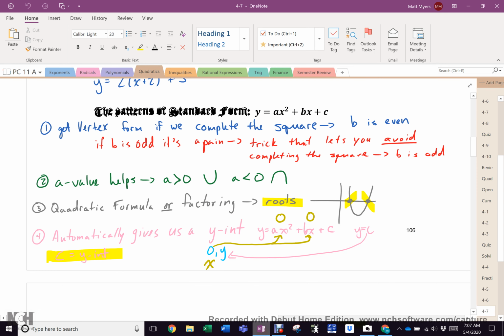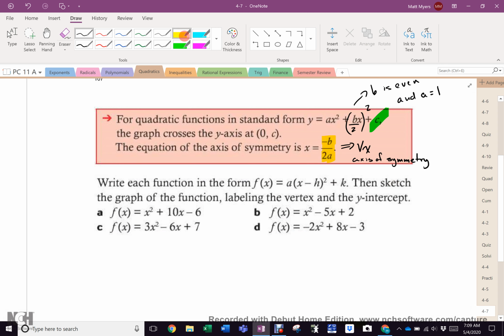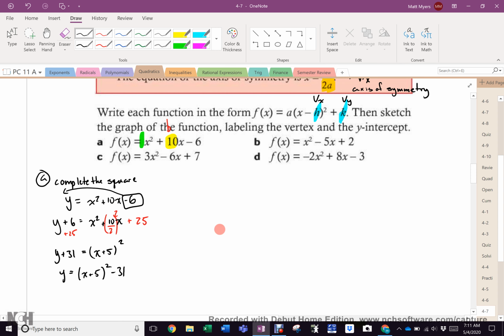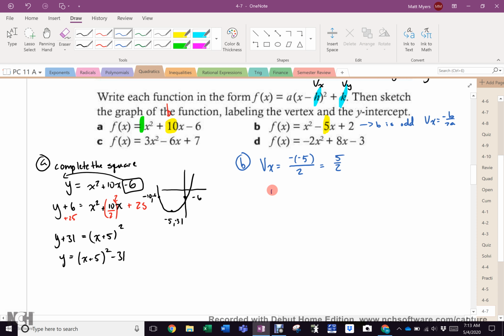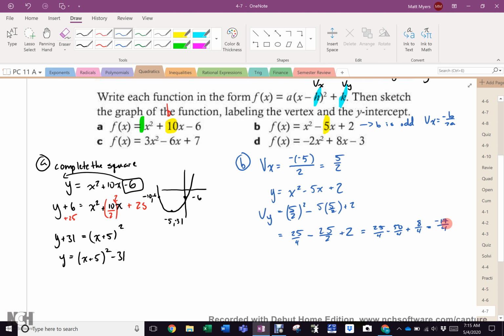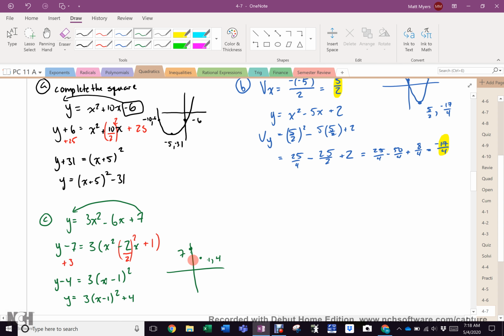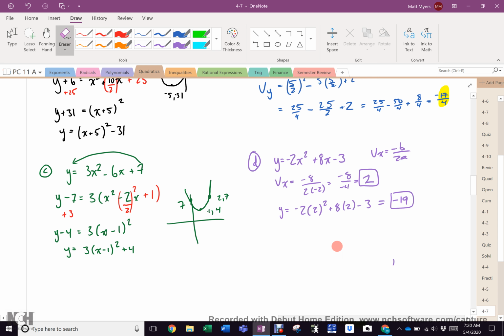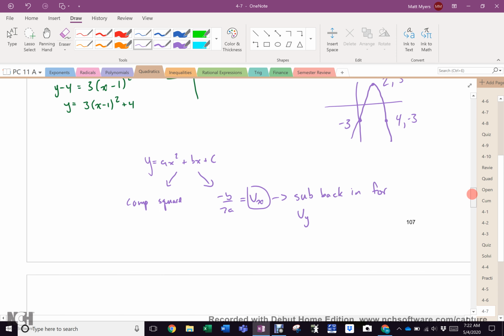May the 4th be with you! PC 11 Standard Form Graphing (page 106)